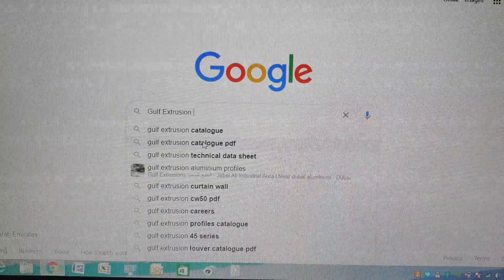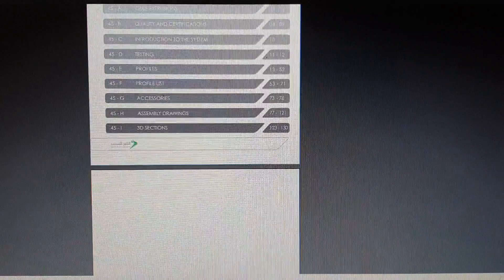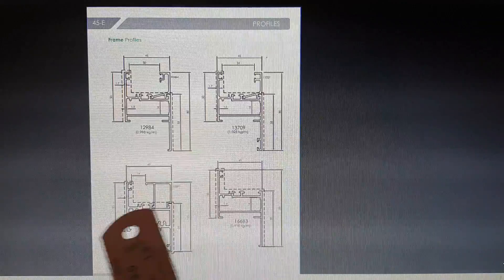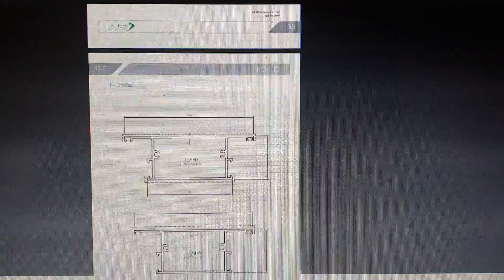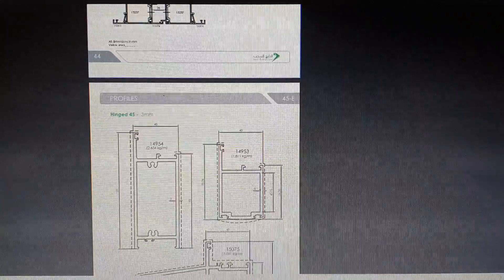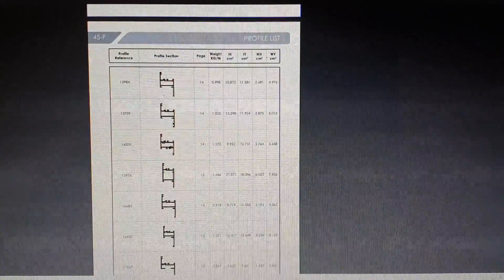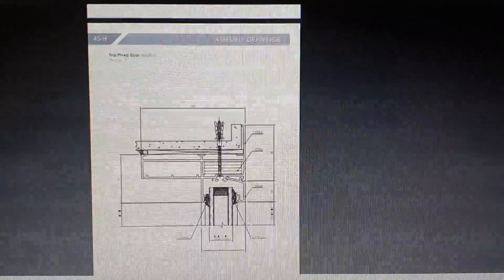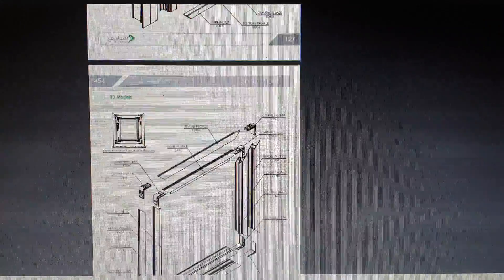ALUMINUM QUANTITY SURVEYING & ESTIMATION PART 3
This video explains how to do aluminum estimation and Quantity Surveying.

If you have any doubts comment it down below.

Aluminum estimation and quantity surveying